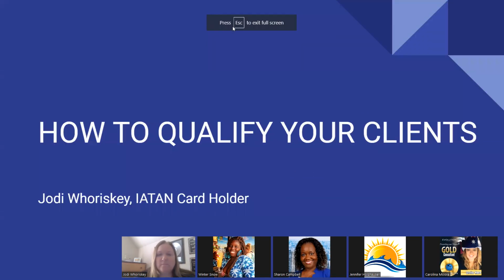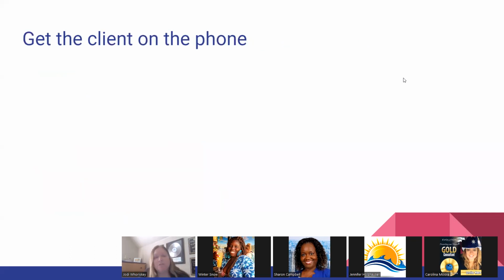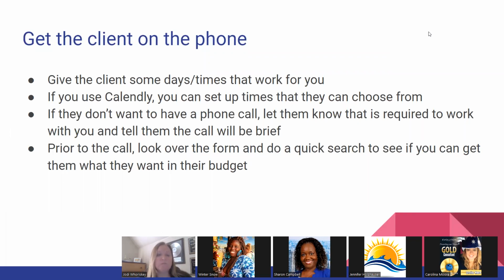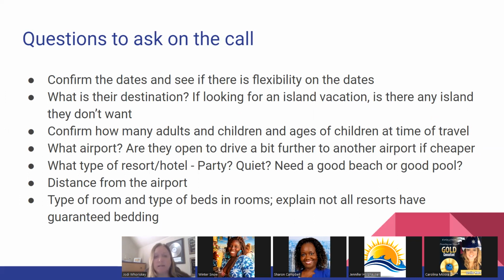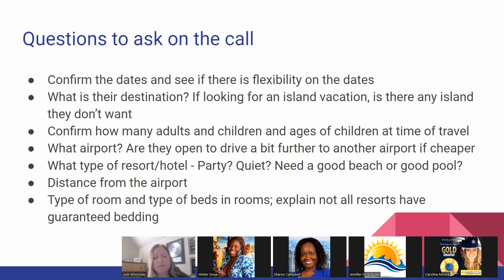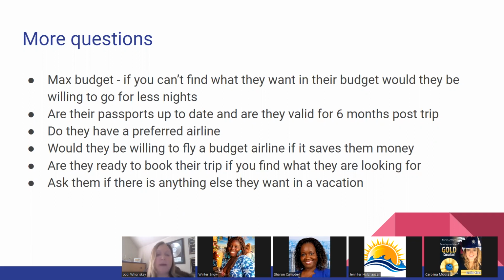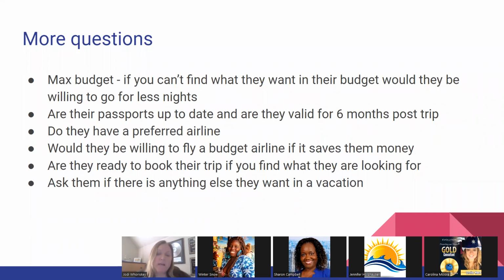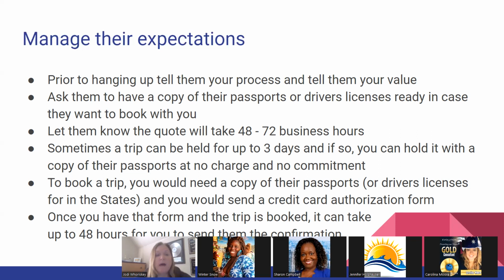How to Qualify Your Clients with Jodi